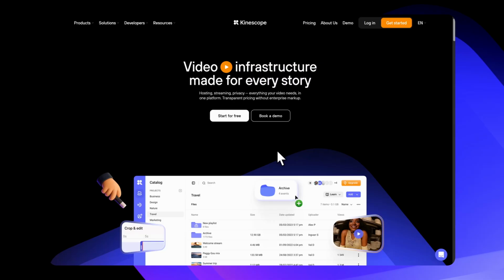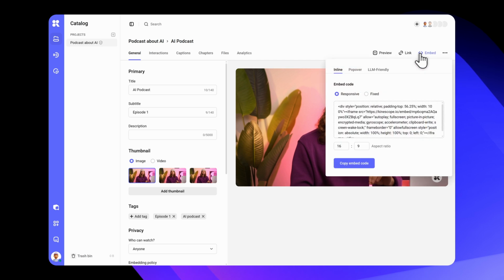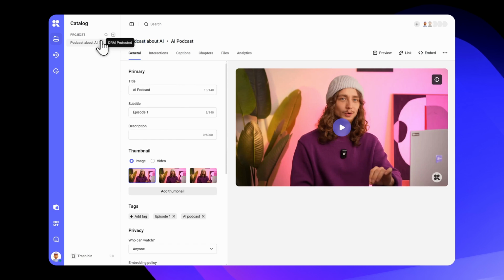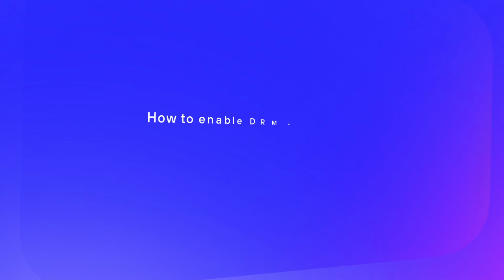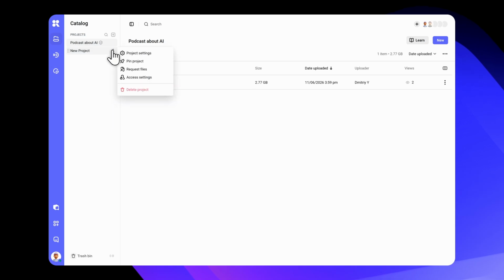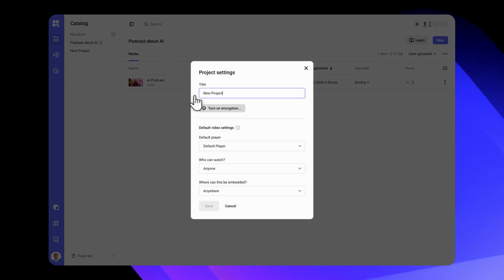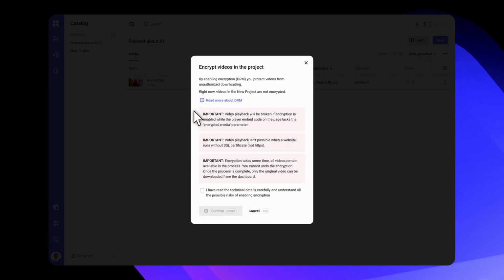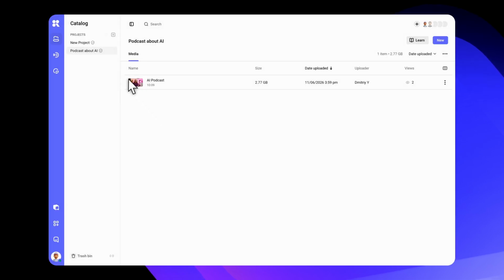DRM Encryption: Maximum Video File Protection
How do you protect a video from downloading, stream interception, and screen recording? This video breaks down DRM encryption in Kinescope — the highest level of protection for a video file.

Dima is human and Kinescope is real, but we asked AI to help him speak your language. His lip-sync is AI-generated.

What's inside:
✅ How DRM encryption works and how it differs from a password
✅ What decrypts the stream: the built-in Widevine (Chrome, Android) and FairPlay (Safari, iOS) modules
✅ Three requirements before you turn it on: an SSL certificate, the encrypted-media parameter, and a separate project in your account
✅ Step-by-step encryption setup in the Kinescope dashboard
✅ Key points: how encryption is disabled, what happens to downloadable versions, and which browsers DRM doesn't work in

This feature is available on the Super plan.

Useful for: course creators and owners of premium paid content — films, series, and shows.

What we cover:
00:00 — Introduction
00:28 — How DRM encryption works
01:27 — How to enable DRM encryption
01:54 — Key points
02:23 — Other protection tools

Looking to restrict video access or add a watermark? Watch the rest of the Content Protection in Kinescope series and read the related Help Center articles